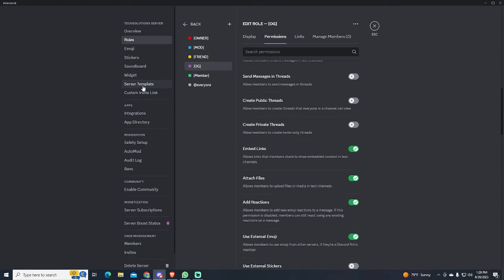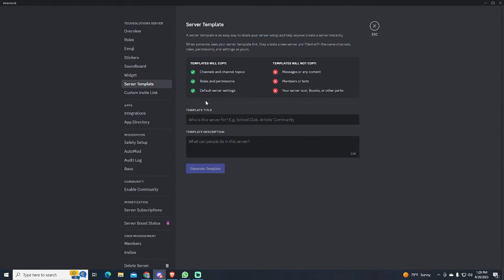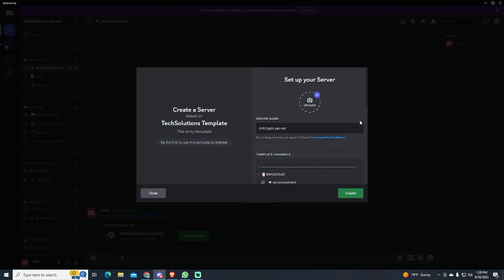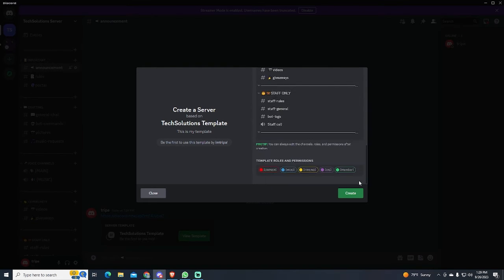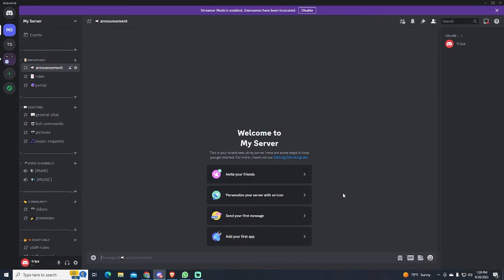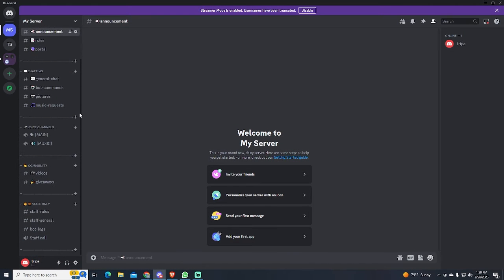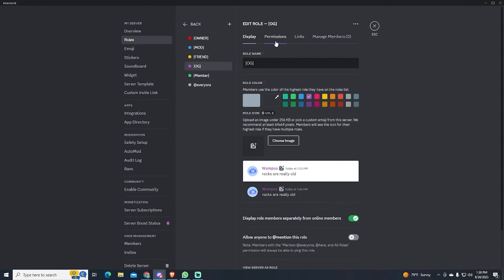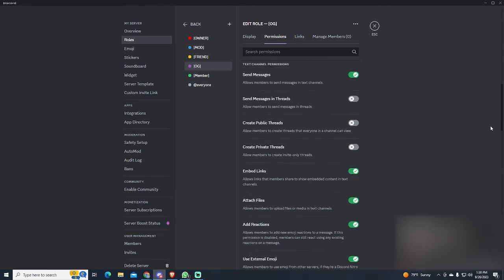How to Create a Discord Server Template (2024)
Quick tutorial on how to create a discord server template step by step for your server setup!